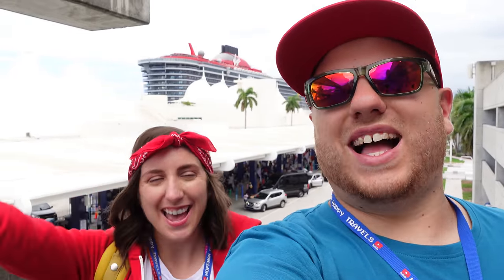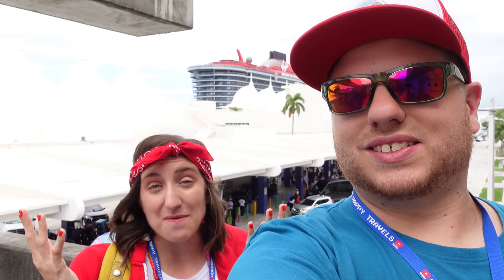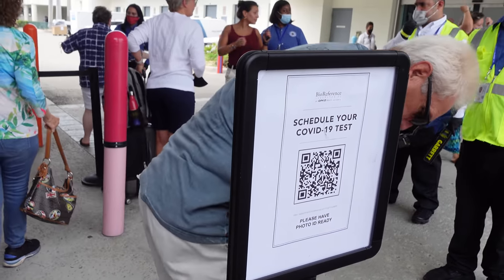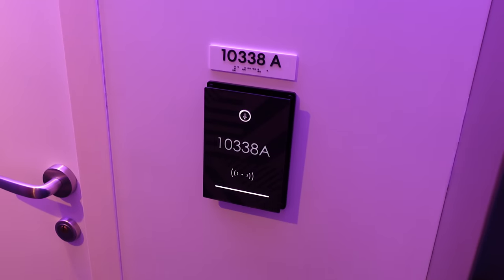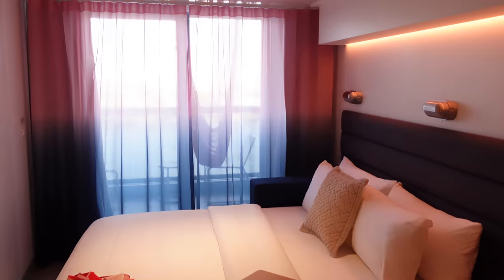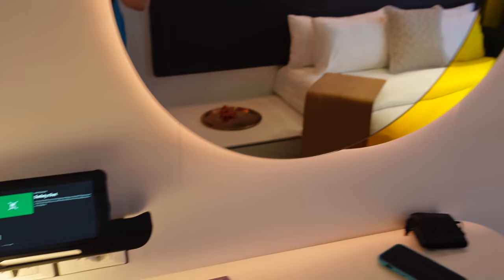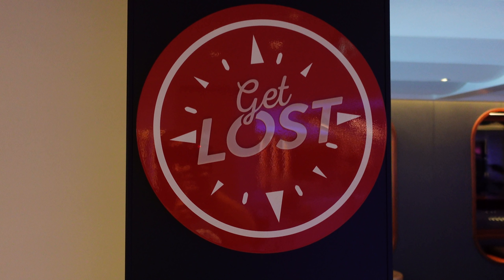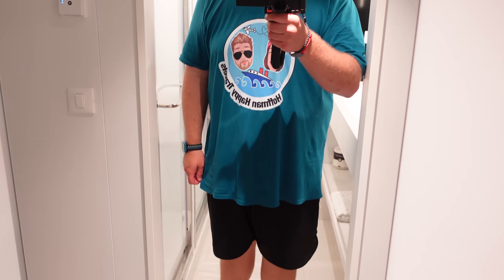Scarlet Lady! First Day Onboard Virgin Voyages NEW Cruise Ship | Dining Info & First Impressions!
Scarlet Lady Boarding Day 1
Date Filmed: October 15, 2021

Ahoy Mates! Welcome onboard Virgin Voyages’ Scarlet Lady! This is Virgin Voyages first ever cruise ship! Virgin Record’s Richard Branson had a new vision for the cruise industry and the Scarlet Lady is the flagship vessel of that vision. Sailing on Virgin Voyages will be a very unique experience compared to other cruise lines’ sailings. This is an adult only cruise line that offers many non-traditional inclusions and concepts. Included in your cruise fare price are gratuities, basic wi-fi, all dining venues, and non-alcoholic beverages (such as soft drinks). The ship and crew are committed to nautical theming and creating a fun adult-friendly atmosphere!

Today we are in Port Miami Florida boarding Scarlet Lady, Virgin Voyages first ever cruise ship! The boarding process was definitely strenuous, but once onboard, we had a great time! We had our most memorable safety briefing to date, a beautiful night time sail away, and some great night aesthetic! In today's video, we cover a lot of important dining information! There is not a main dining room or buffet onboard. Instead, there are restaurants and the Galley (which is an alternative to a buffet) all included in your cruise fare! Tonight we ate at Gunbae, which is Korean BBQ cuisine cooked at your table, and it was delicious! We also talk about our first impressions so far in terms of the amount of partying happening on the ship.